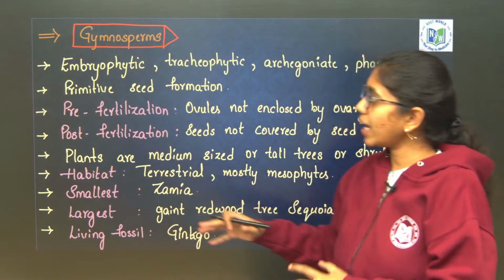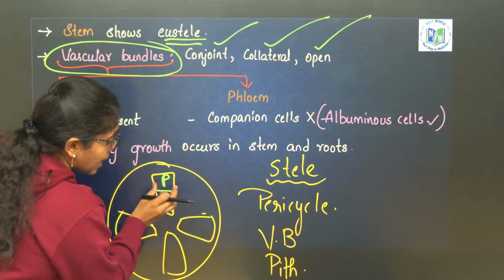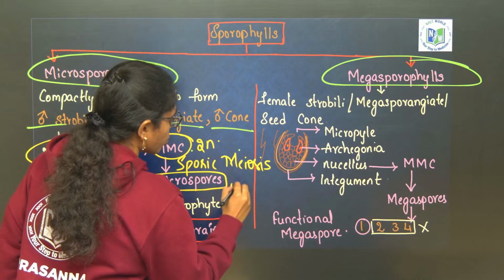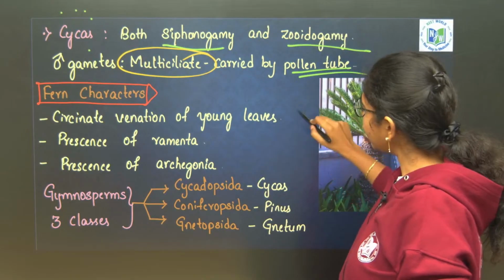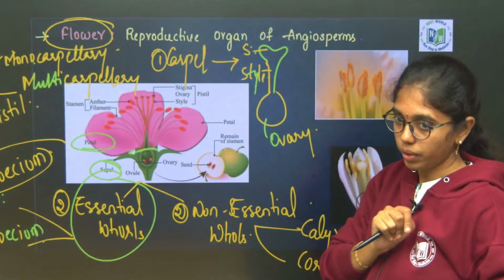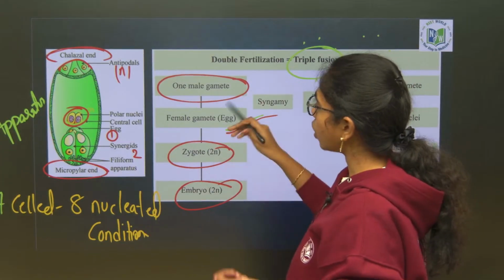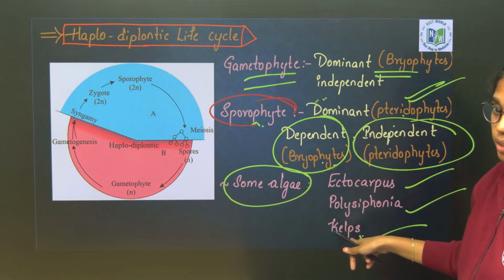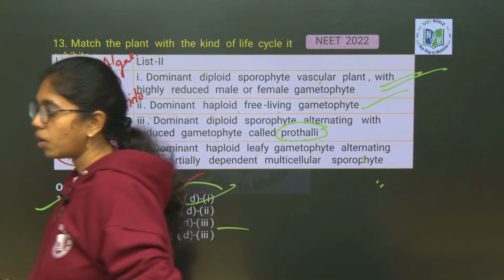Plant Kingdom – Part 3 | Concept + Objective Practice | NEET 2026 Master Class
🌿 Welcome to another power-packed session from NEET World – Your Step to Medicine!
In this video, Sai Prasanna Ma’am takes you through Plant Kingdom – Part 3, covering both conceptual clarity and objective question-solving techniques designed specifically for NEET 2026 aspirants.

✳️ What You’ll Learn in This Session:

Detailed concept discussion on the Plant Kingdom (Part 3) 🌱

Classification and examples of Algae, Bryophytes, Pteridophytes, Gymnosperms & Angiosperms 🌾

Key differences and characteristic features for quick recall

Objective question-solving techniques for accuracy and speed ⚡

Most expected NEET-style MCQs with explanations

Tricks to remember complex botanical terms easily 🌿

This session strengthens your understanding and boosts your confidence for upcoming tests and NEET 2026 preparation.

Sai Prasanna Ma’am, senior faculty at NEET World, is known for her clear, concept-driven, and student-friendly teaching style. 🌸
She makes complex topics like Plant Kingdom, Cell Biology, and Photosynthesis easy to visualize and remember. Her sessions combine concepts + practice + motivation, ensuring that every student feels confident and exam-ready.

Her belief: “When you understand Biology, you don’t memorize it — you live it.”

NEET World is a leading platform dedicated to guiding students through their journey to medical success.
We believe in concept clarity, consistency, and confidence. Through expert teachers, regular mock sessions, and motivational guidance, NEET World helps students transform their dreams into achievements. 🌟

Our programs include:
✅ Daily live & recorded sessions
✅ Concept + Objective practice
✅ Chapter-wise test discussions
✅ Mentorship & motivation series

Your dream deserves direction — NEET World is Your Step to Medicine. 🚀